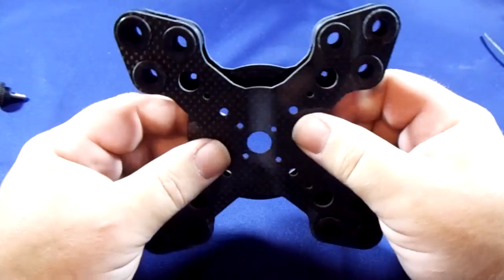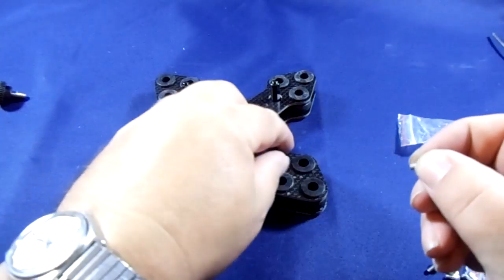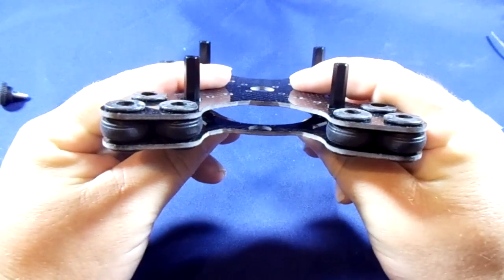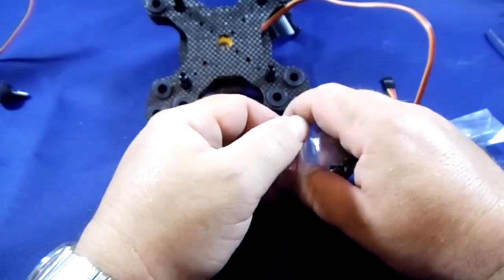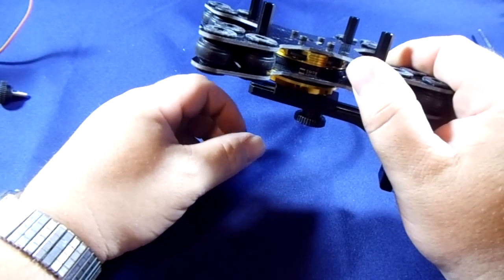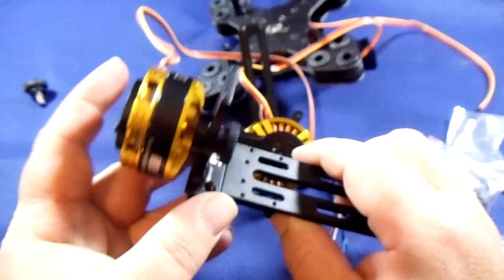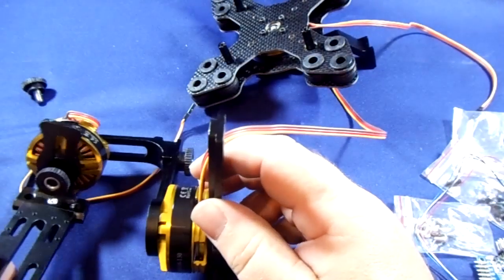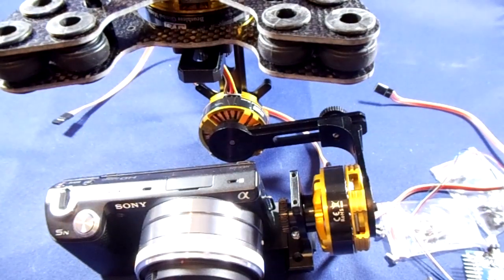DYS 3 Axis gimbal build part 2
Part 2 of the build video for the DYS 3 Axis Brushless Gimbal for Nex I hope that this help you make your gimbal.